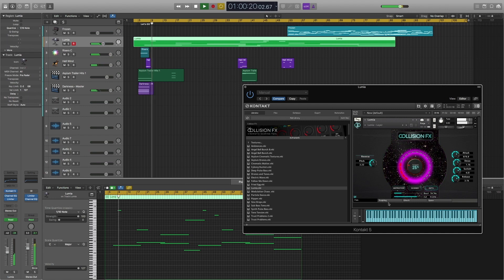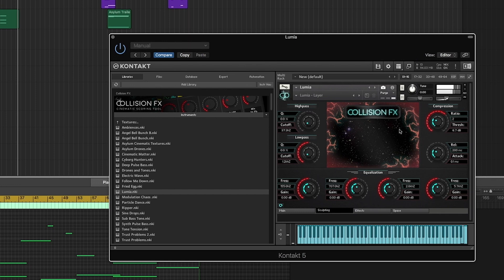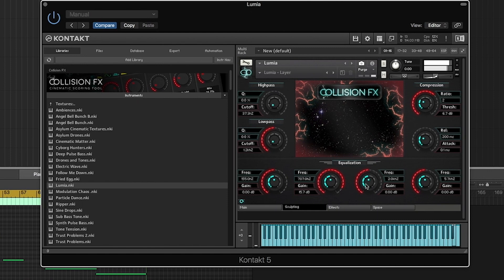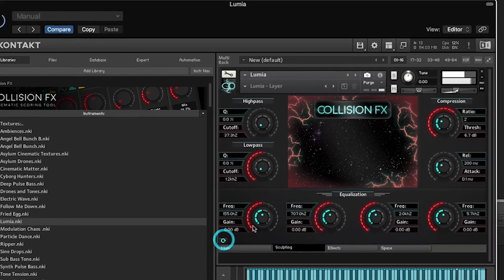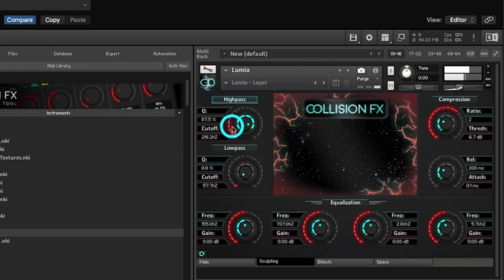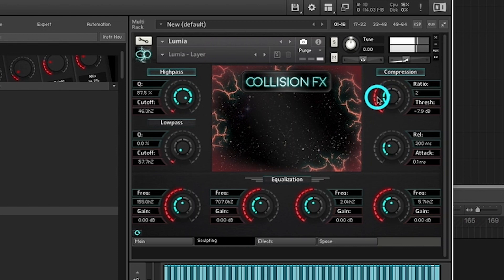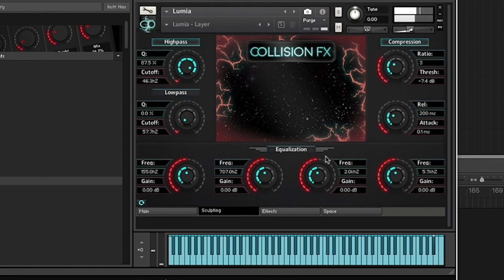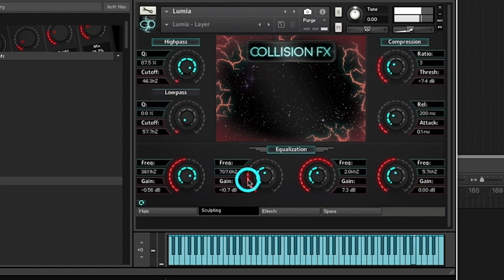Collision FX: "Sculpting Page" Tutorial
Tour through the Sculpting Page of Kontakt 5 virtual Instrument "Collision FX". You'll find the user interface of Collision FX instantly familiar and easy to use.

Sculpting in Collision FX offers three convenient controls - Filtering, Equalization, and Compression.  Each Effect “Parameter” is activated by simply interacting with one of the controls. Each effect can be de-activated by clicking on the corresponding button with the effect name on it.

The controls for each parameter on the sculpting page, are concentric and placed on top of one another. These controls will help you shape your sound and slot it into the mix.